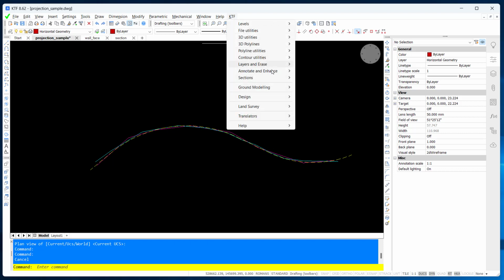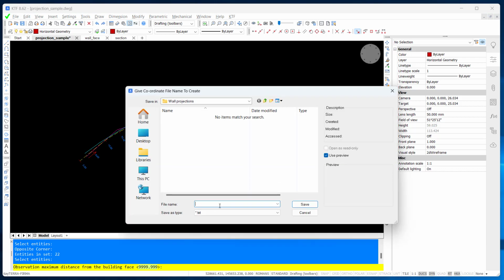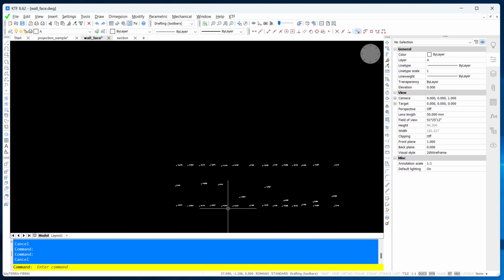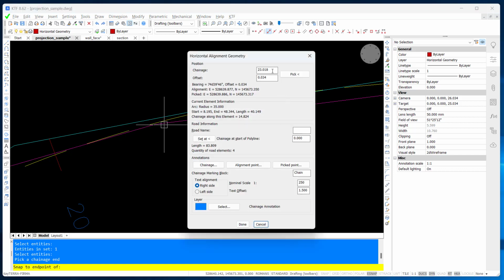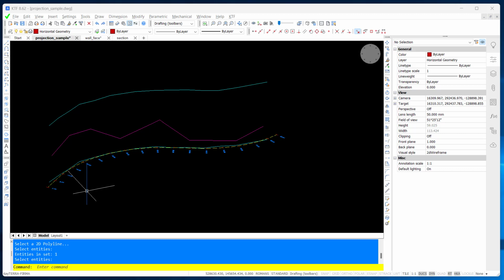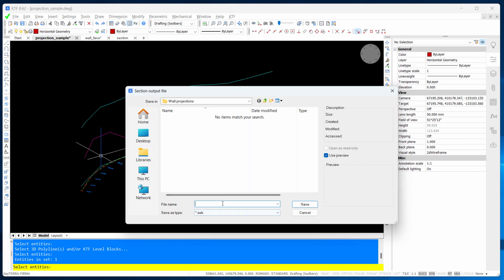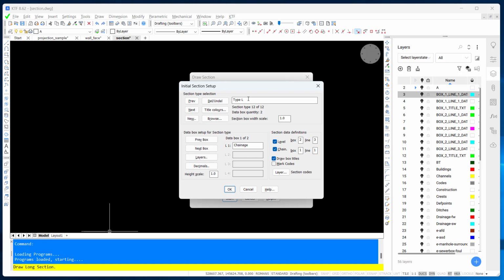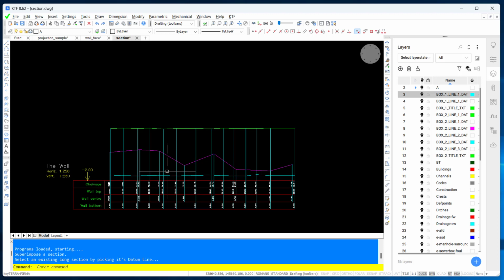KeyTERRA-FIRMA curved wall survey projection and drawing sections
Mini tutorial of how to project surveyed level points onto a wall with , which can be curved, how to show them in plan view and on section. This shows how to refer the curved centreline chainages with the results and also analysing the points' offset distance from the centreline.